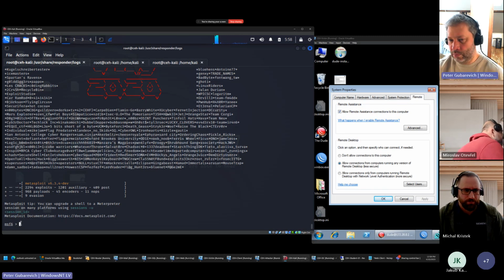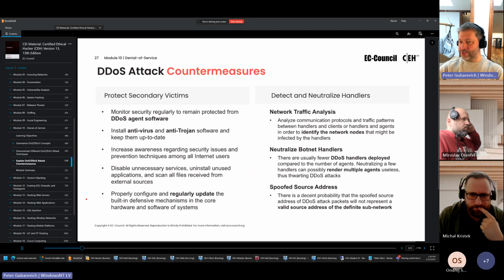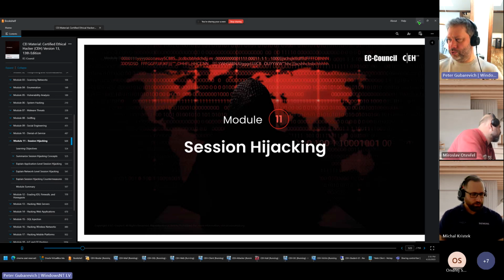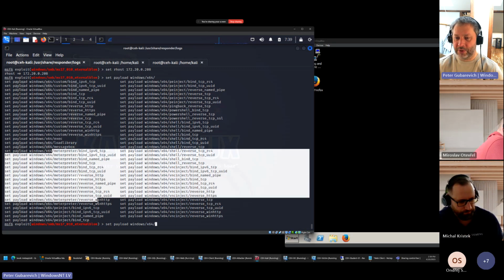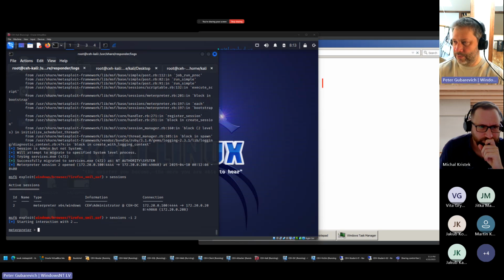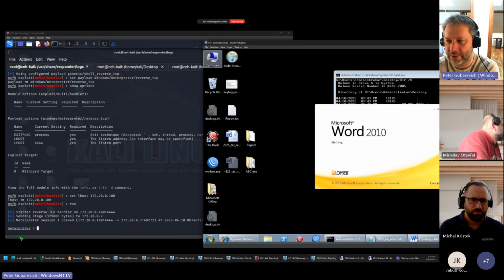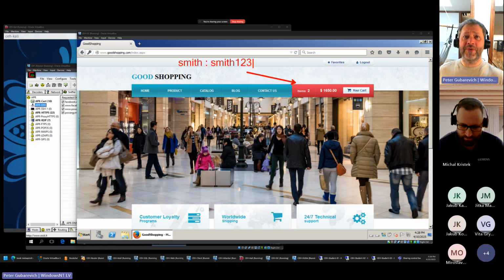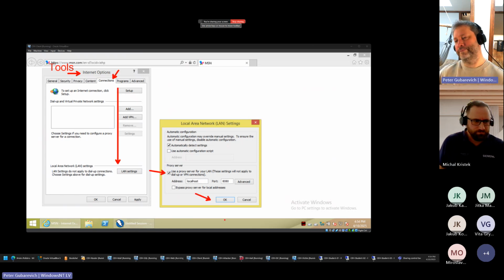04_02_EC-Council_CEHv13_MasterClass_4/7-11 '25_Day 4(Thu)_02 Recording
EC-Council CEHv13 AI MasterClass Apr10(Thu) Recording_02